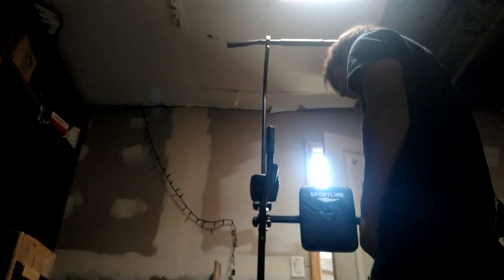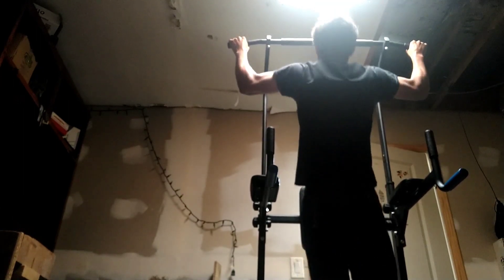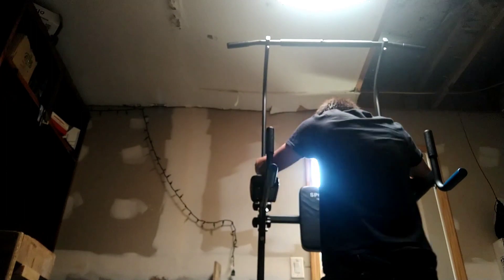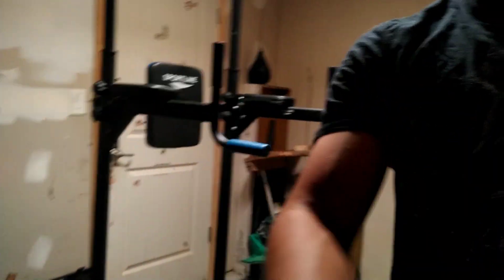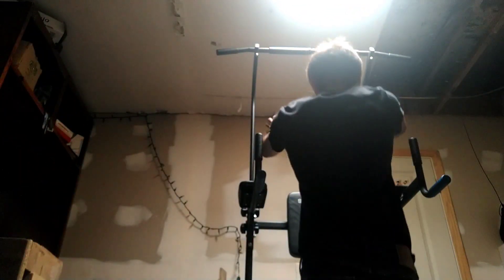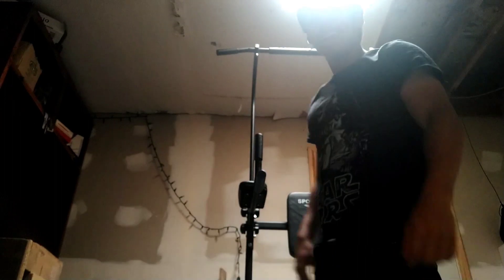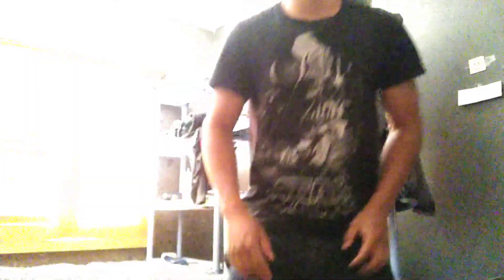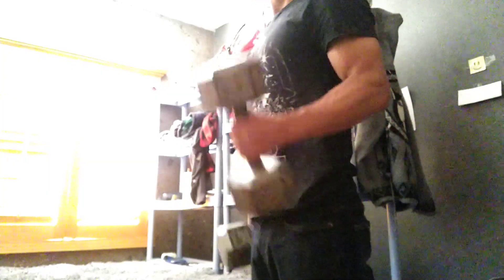Exercising together exercising E.2 p.2